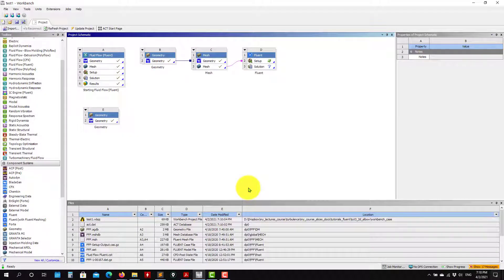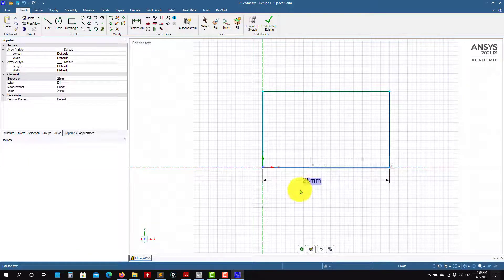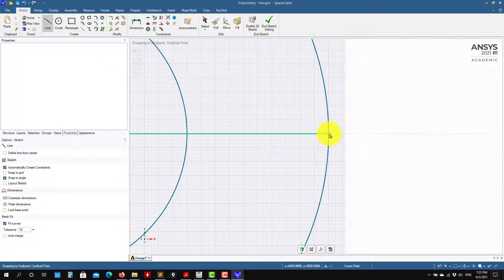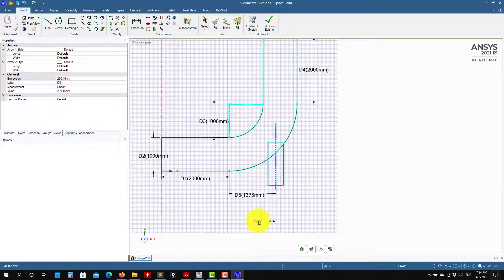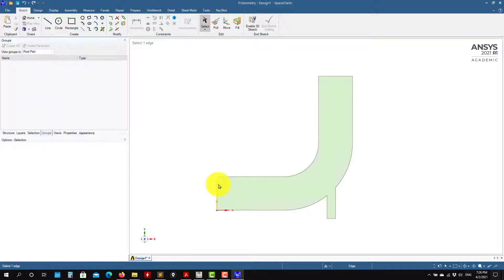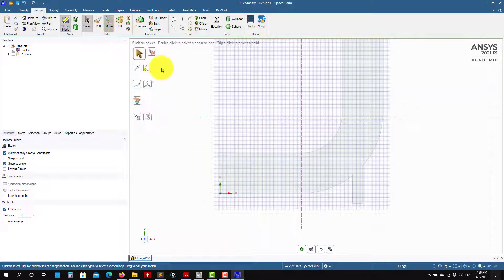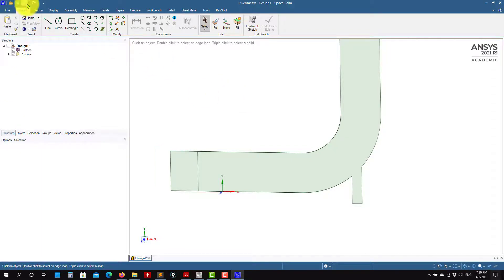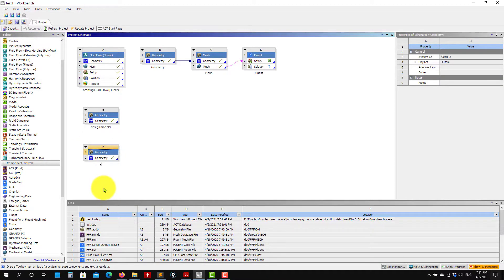Tutorial 3 - Part 3 - 2D pipe elbow.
Tutorial 3. 2D pipe elbow.
Part 3. Geometry generation using Spaceclaim

2D pipe elbow.
- Geometry generation.
- Mesh generation.
- Case setup in Ansys workbench.
- Case setup in Fluent stand-alone.
- Basic post-processing.
- Advanced post-processing.